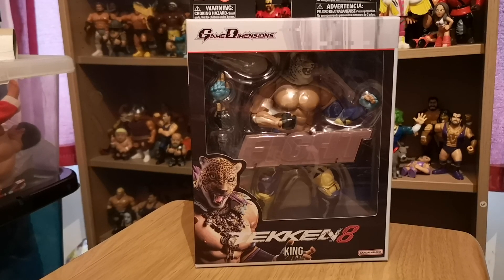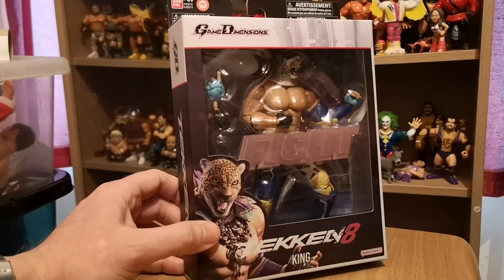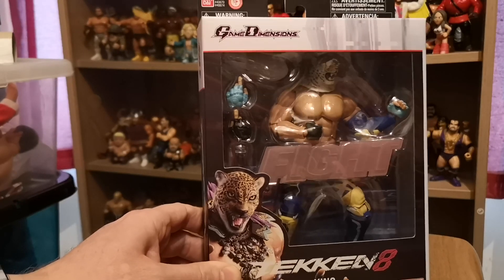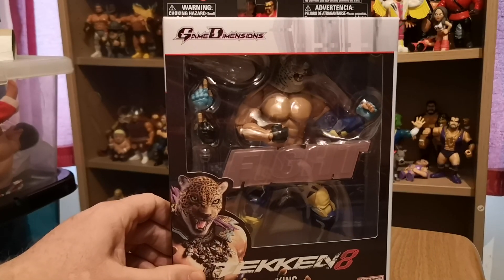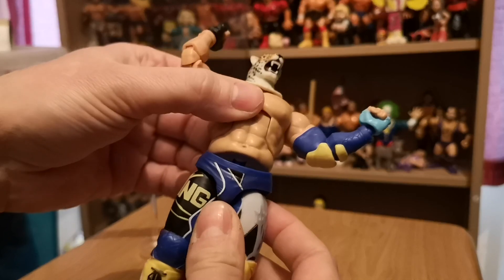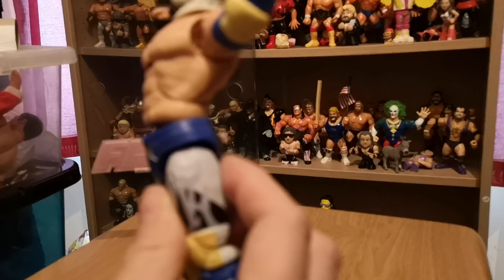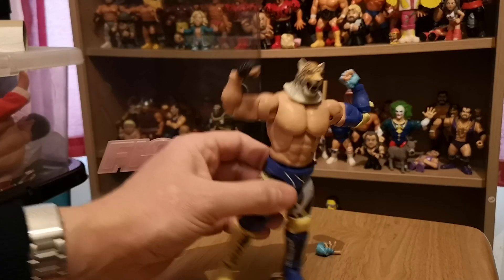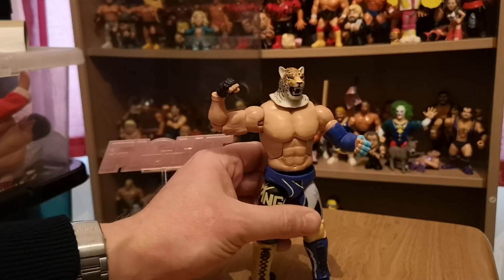Bandai Namco Tekken 8 King Action Figure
Review of Bandai Tekken 8 King figure